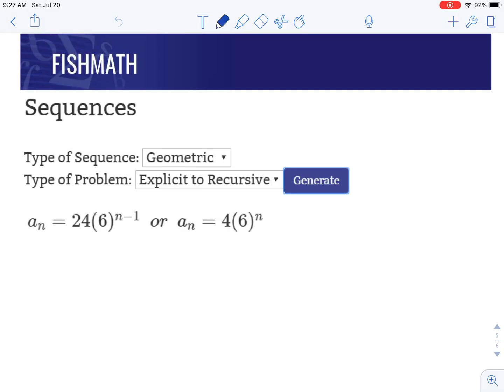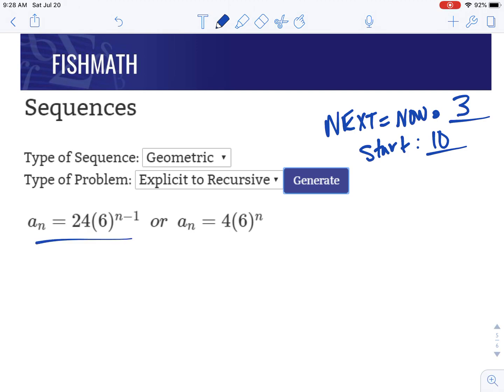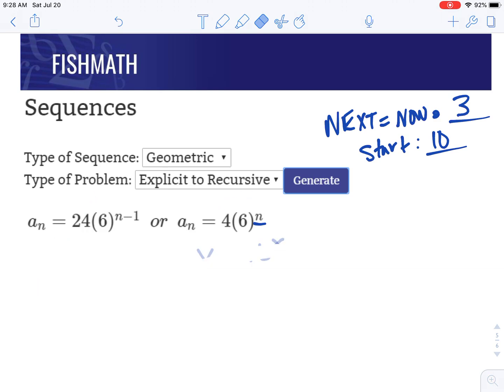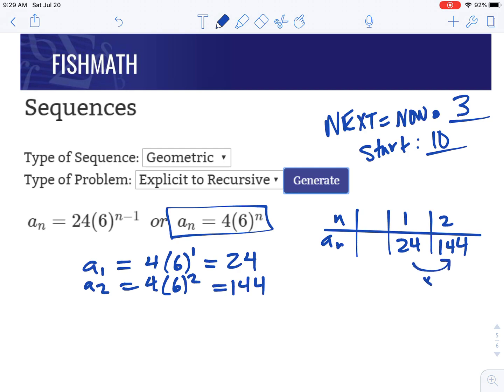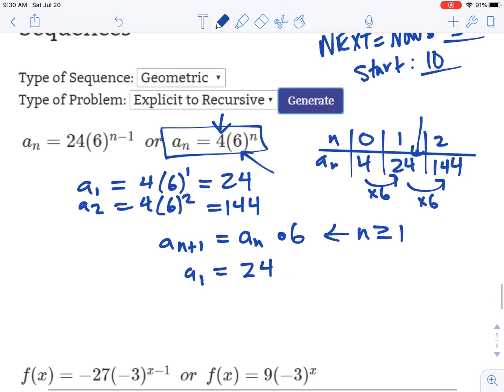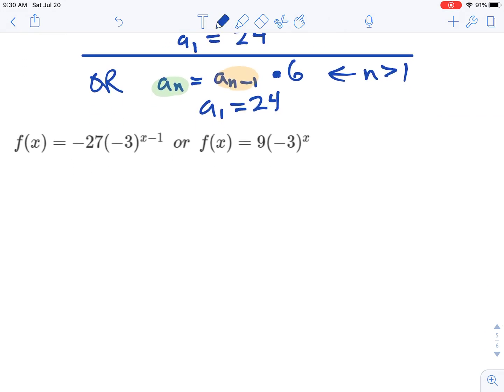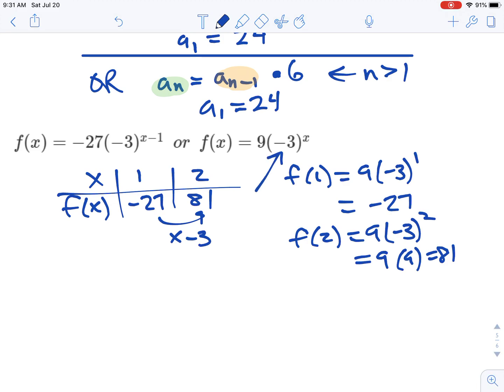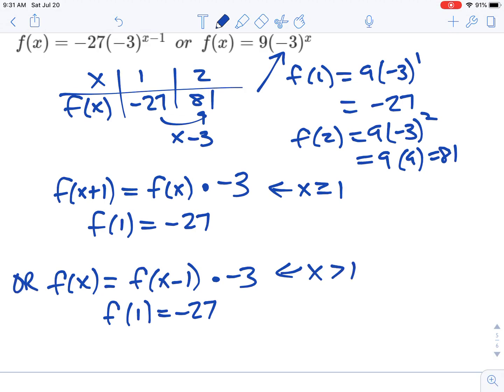Geometric Sequences - Explicit to Recursive - FishMath.com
In this video we look at how to write a recursive formula for an explicitly defined geometric sequence